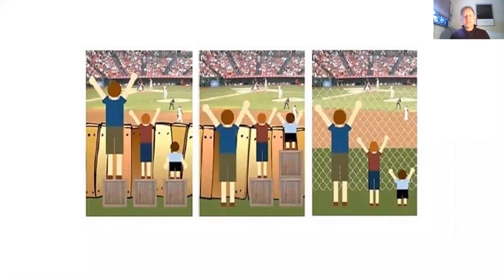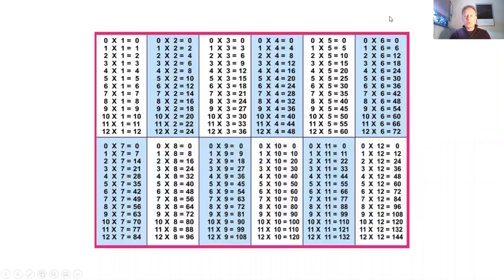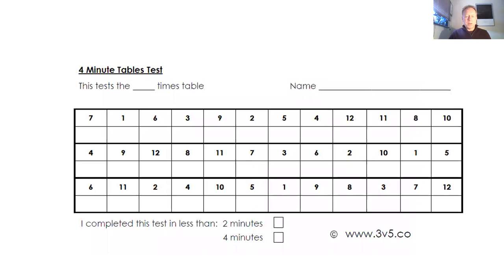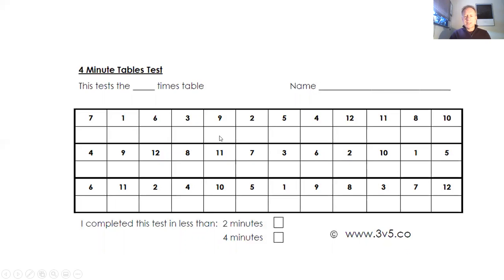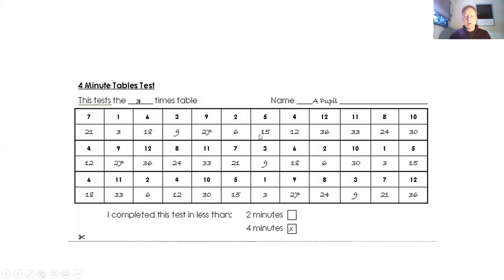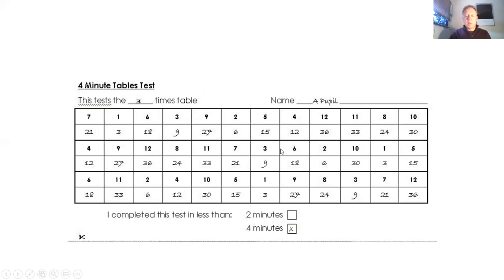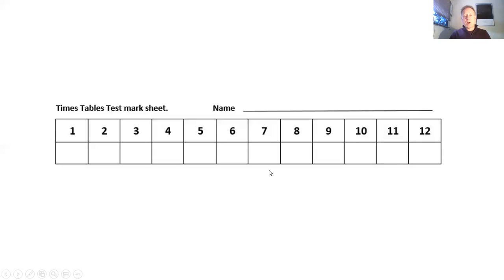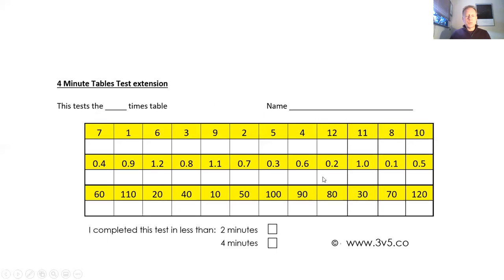4 minute times tables tests for Home Learning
Why did I make these times tables tests? Find out here.